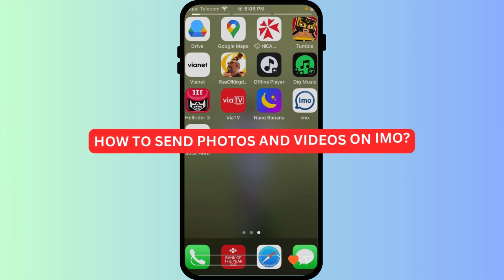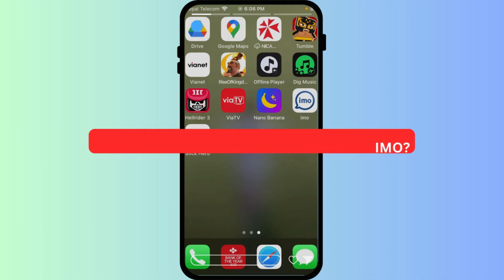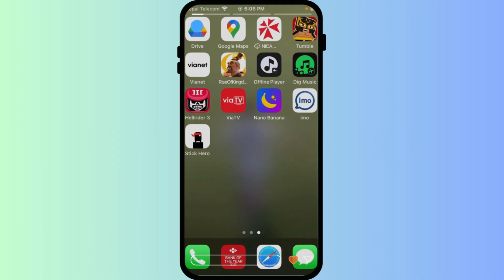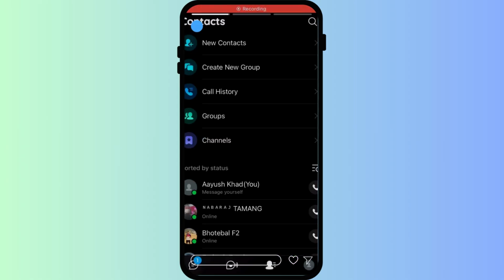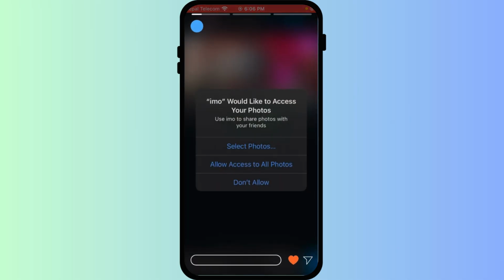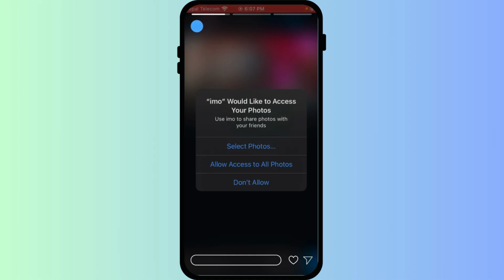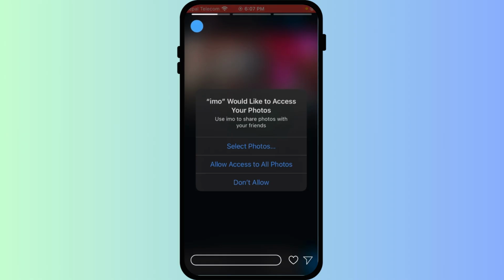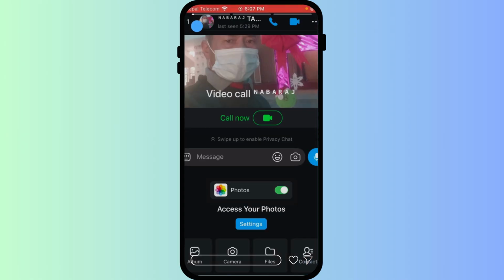How to Send Photos and Videos on IMO 2025?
Want to share your favorite memories with your contacts on IMO in 2025? This video explains how to send photos and videos on IMO. We'll guide you through using the app's built-in sharing features to select media from your phone's gallery and send it directly in a chat, so you can share special moments with your friends and family.

Sending photos and videos is a great way to communicate more visually. This tutorial will show you the exact steps to attach and send media, ensuring your images and videos are shared quickly and easily within the app.